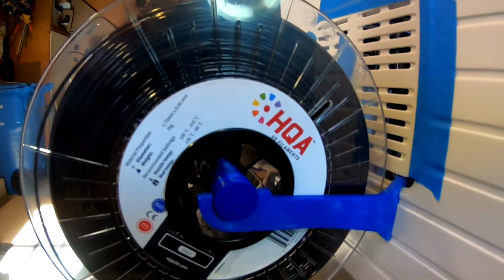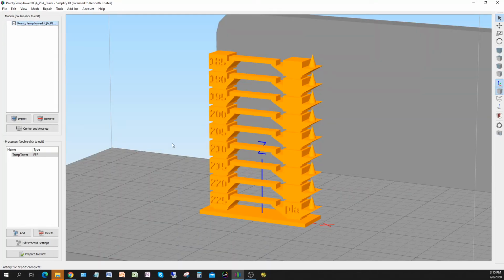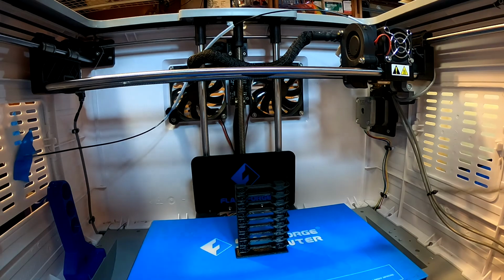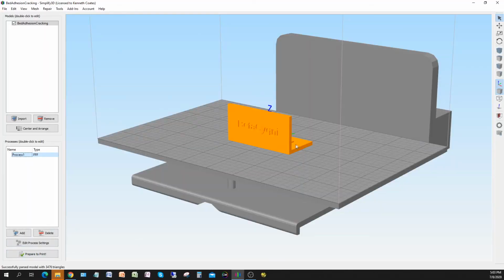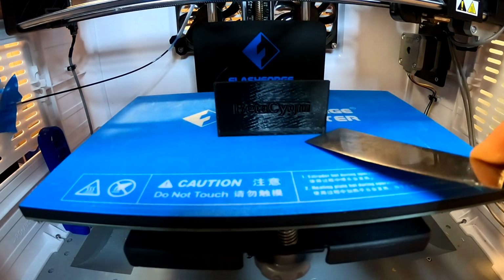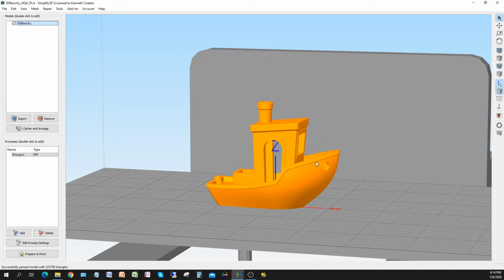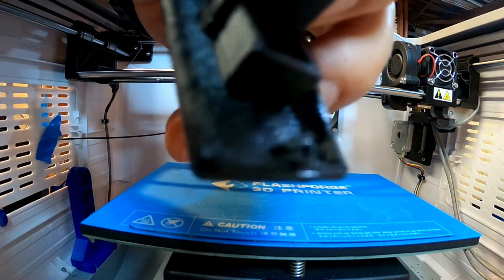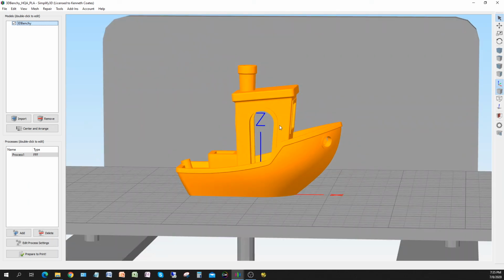Flashforge Dreamer (NX) - Testing HQA Black PLA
This video shows the testing of HQA Black PLA 1.75mm Filament using a Temperature Tower, Bed Adhesion and Layer Cracking Test, and 3DBenchy.

These are the spatulas I used to help remove the pieces from the print bed:

Link to my Etsy Store: